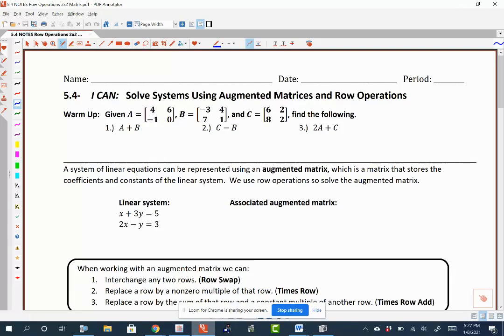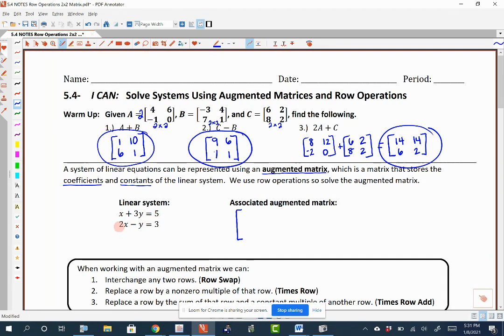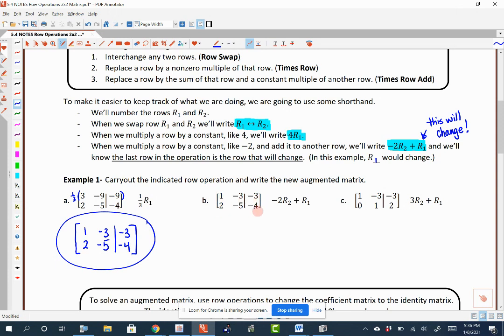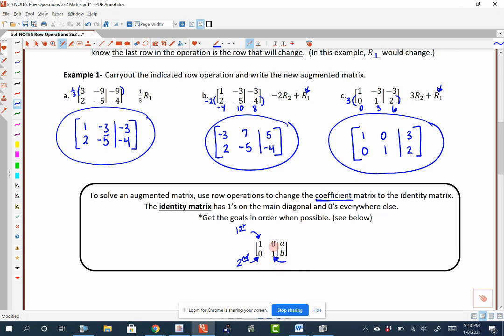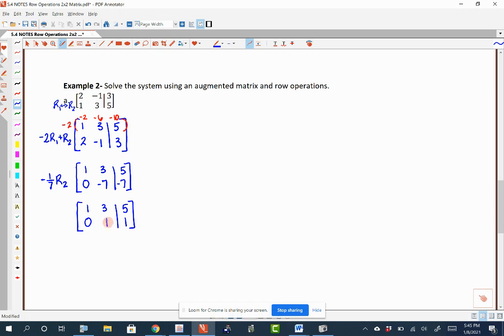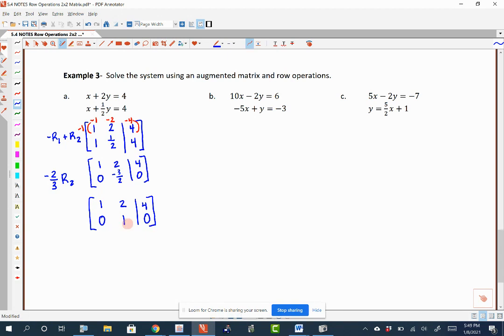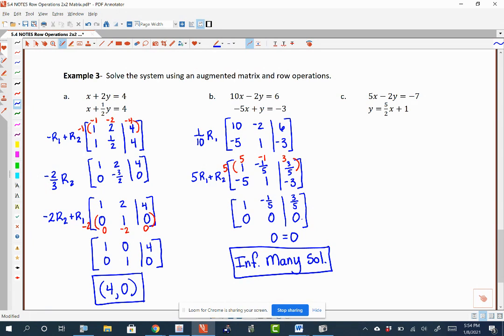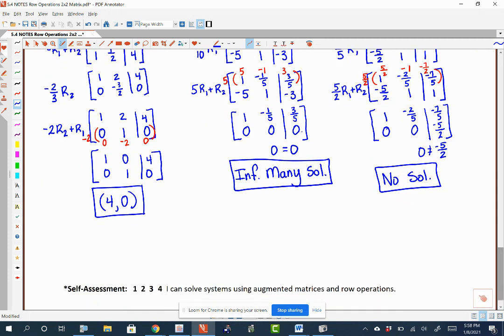5.4 Row Operations 2x2 Matrix S2H